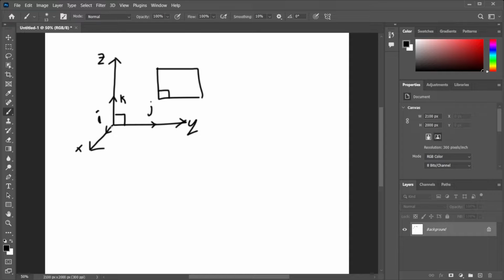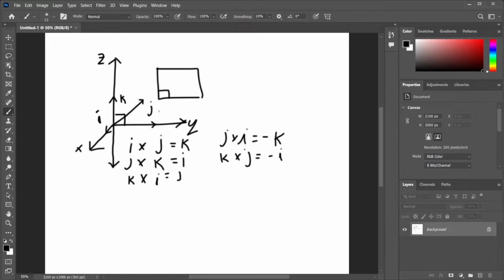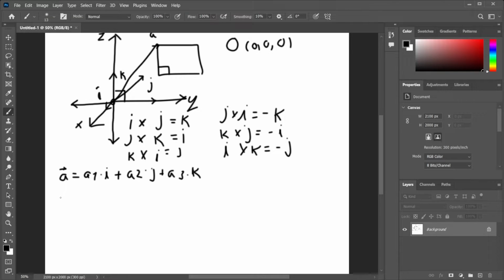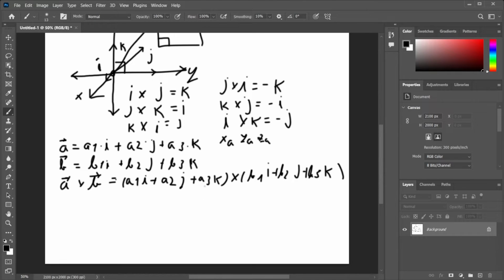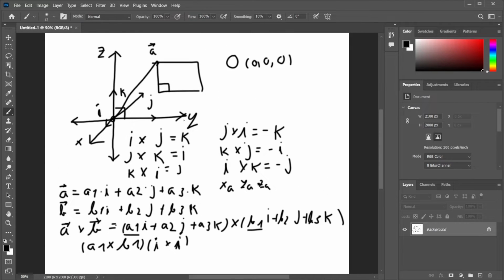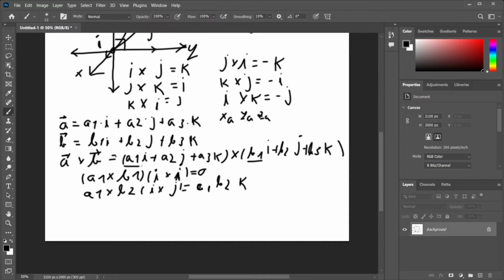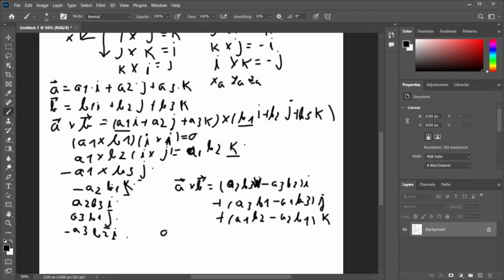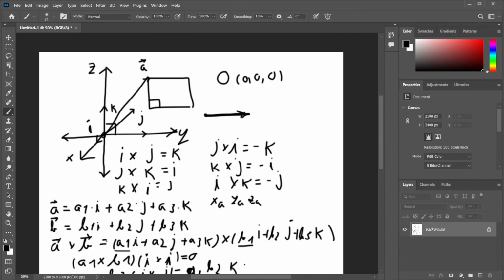What is Cross Product and how to find it 2022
Hello everyone , this is caplitero, and today I had to make a little video about cross product because I'll make a video about Normals and they are based on this vectors, and I can't just right to that. If you want to check the c++ code , it is on github inside the _Vector3D struct.

#2022#game dev#Physics#game engine#Physics explained#3D vectors